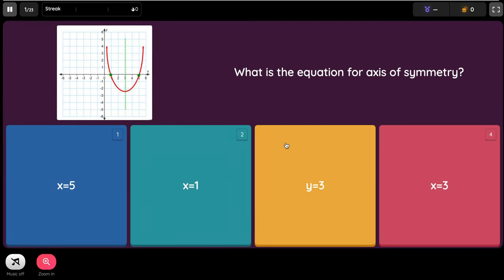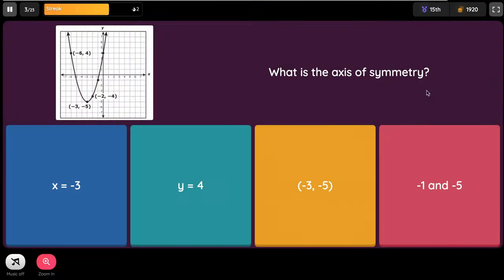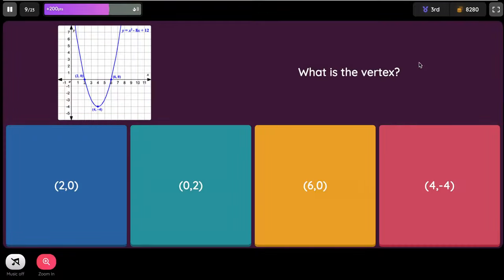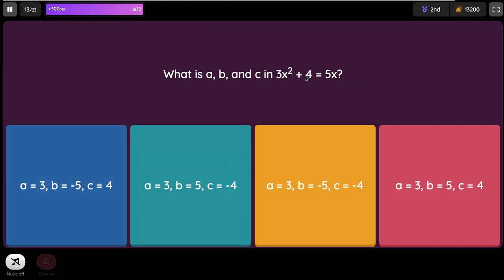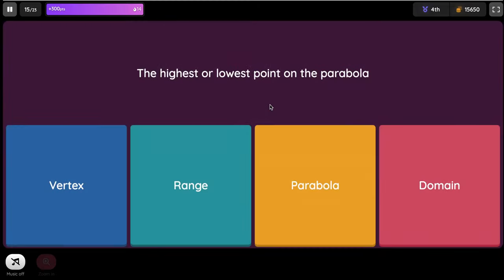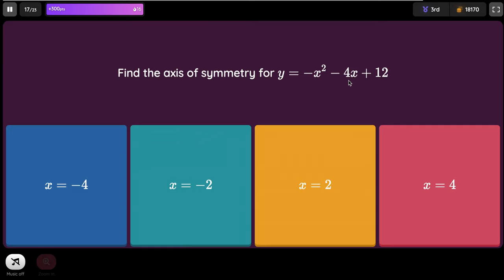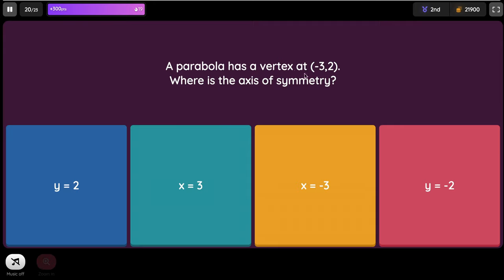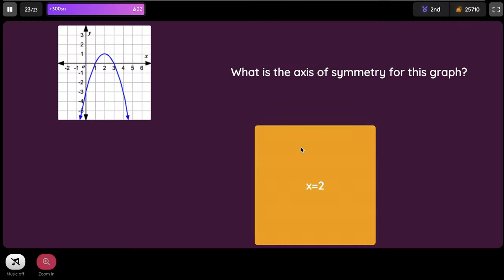Axis of Symmetry of a Parabola_ Quizizz Game 2